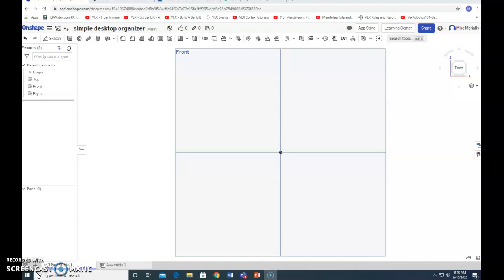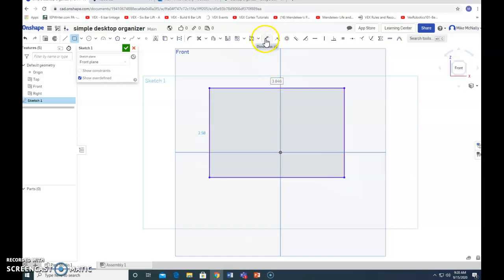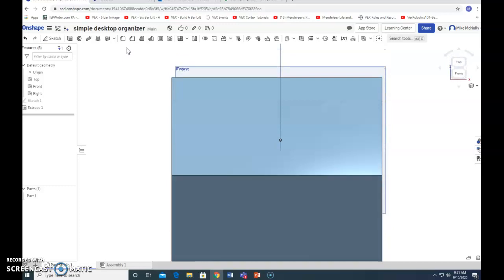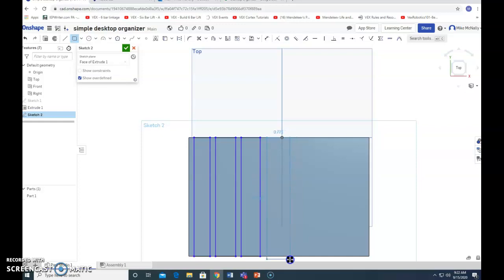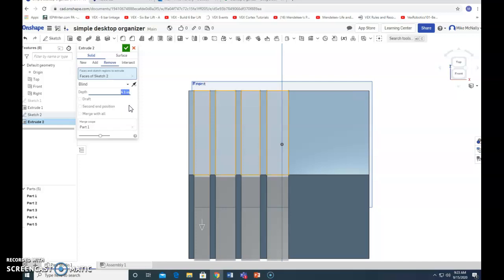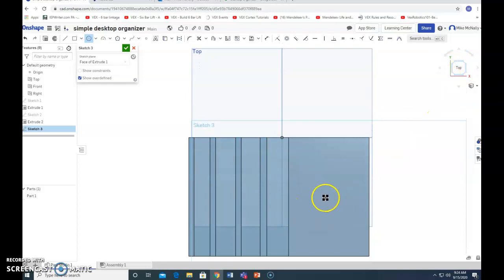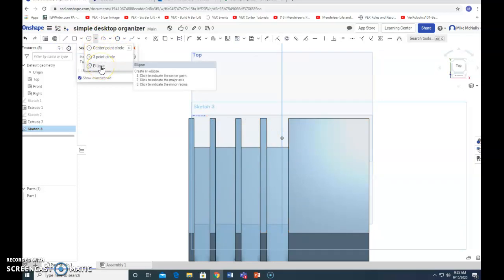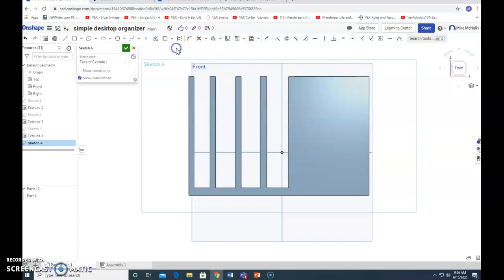Onshape Simple Project - Putting the Fundamentals Together